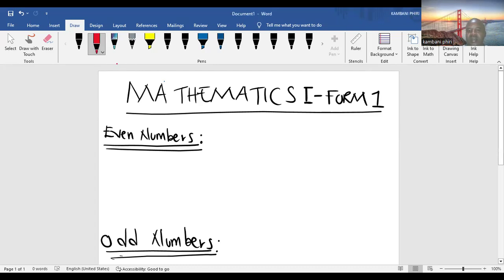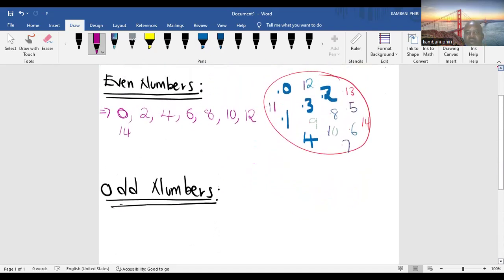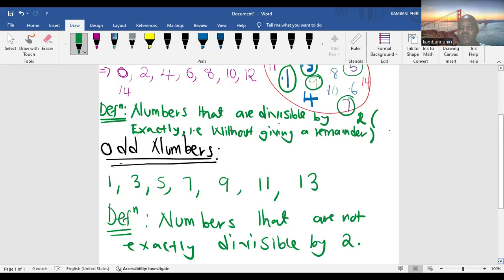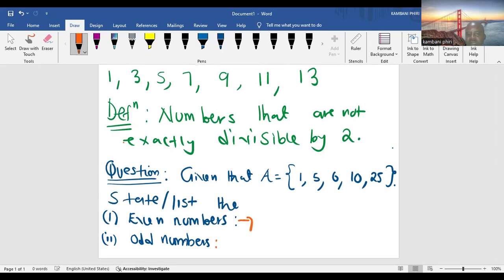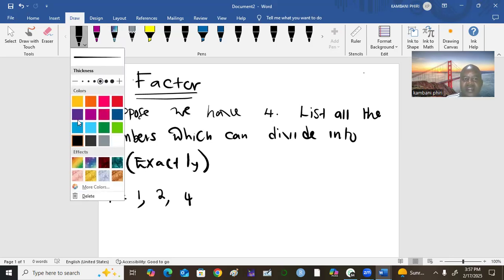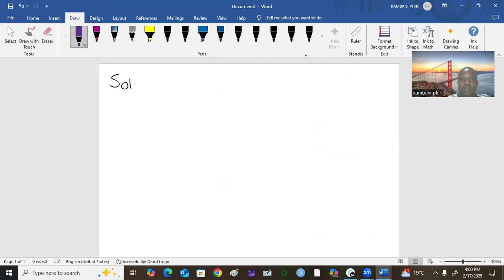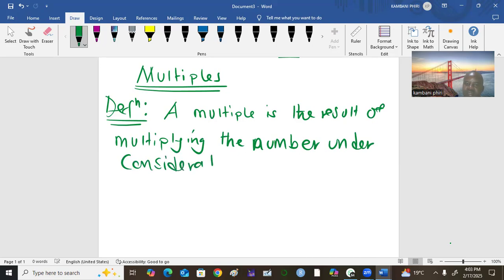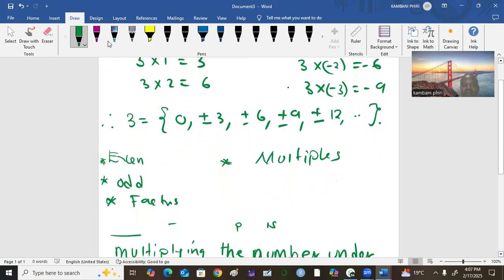Form 1 Mathematics: (EVEN NUMBERS, ODD NUMBERS, FACTORS, AND MULTIPLES).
The video covers the aspect of even numbers,odd numbers,factors and multiples.